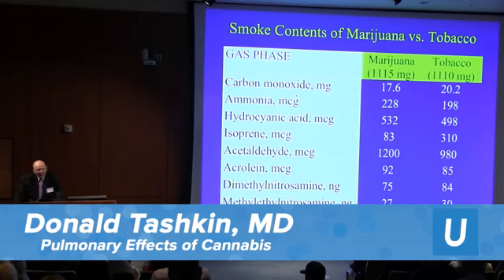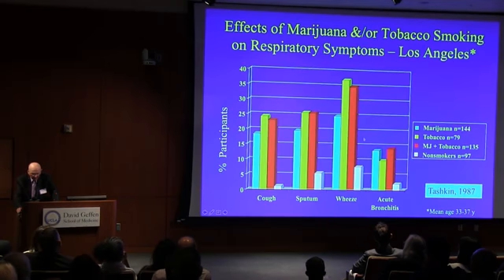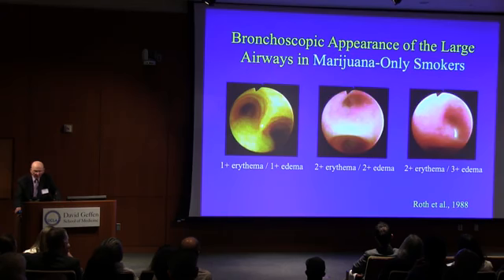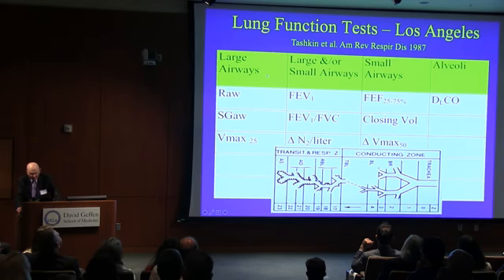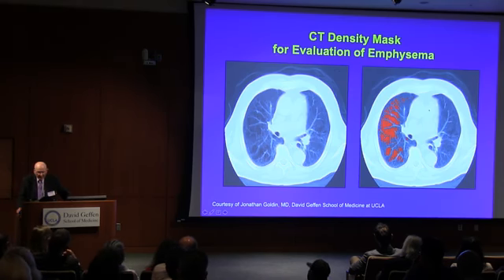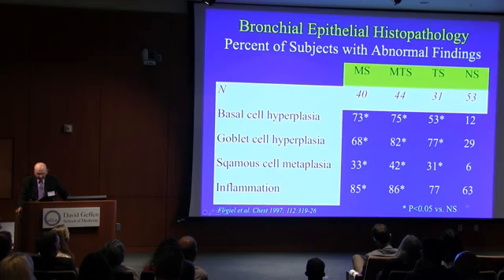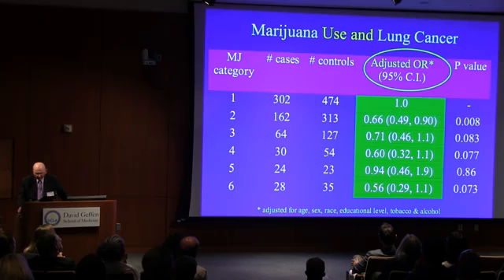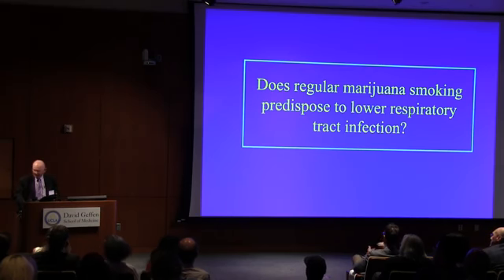Pulmonary Effects of Cannabis - Donald Tashkin, MD | UCLA Health Cannabis Research Initiative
Pulmonary Effects of Cannabis - Donald Tashkin, MD, Professor of Medicine, David Geffen School of Medicine at UCLA

Inaugural 2017 UCLA Cannabis Research Symposium

A historic series of talks from visiting speakers and UCLA faculty about the science of cannabis, cannabinoids, and the endocannnabinoid system, as we work towards the establishment of a world-class cannabis research program at UCLA.